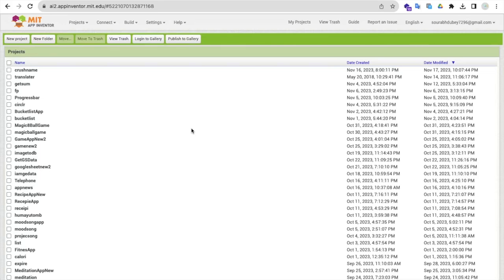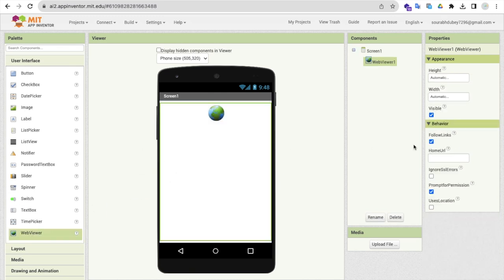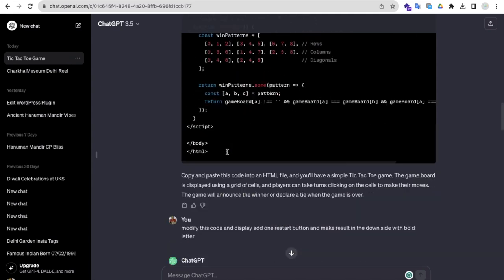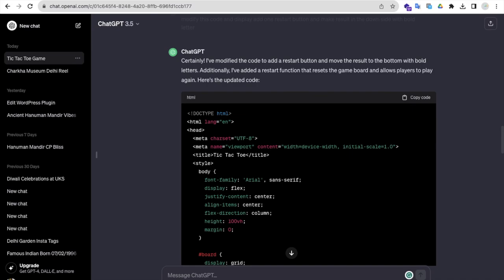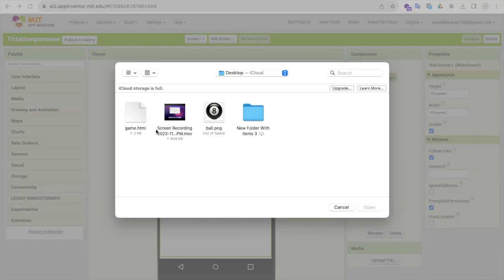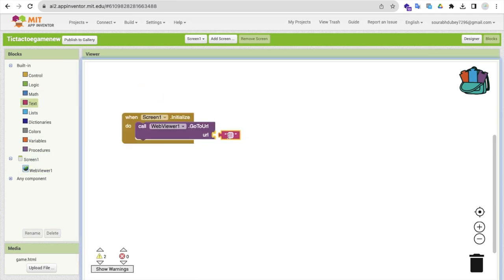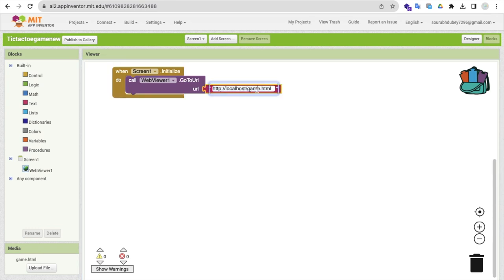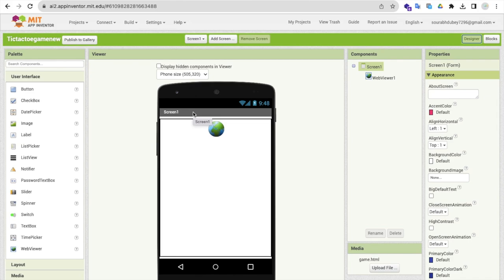Mastering How To Create Tic Tac Toe: MIT App Inventor 2 Game App Tutorial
🌐 Ready to dive into the world of game development? In this comprehensive MIT App Inventor 2 tutorial, we'll guide you through the step-by-step process of creating your very own Tic Tac Toe game app. Whether you're a coding enthusiast, a budding app developer, or simply someone looking to flex their creative muscles, this tutorial is your gateway to understanding the intricacies of game design.

Using the intuitive MIT App Inventor 2 platform, we break down the entire process, from setting up the game board to implementing the logic that powers every strategic move. You'll learn to create a fully functional Tic Tac Toe app that can be played against friends, family, or even a computer opponent.

🎓 Here's a glimpse of what this tutorial covers:

Setting up the user interface: Learn to design an interactive game board that's visually appealing and user-friendly.
Implementing game logic: Understand the coding behind the scenes to ensure a seamless gaming experience.
Personalization and enhancements: Add your unique touch by exploring ways to customize themes and enhance the overall user experience.

Whether you're a beginner or have some coding experience, this tutorial is tailored to equip you with the skills needed to bring the classic Tic Tac Toe game to life on your own terms.

🔗 Ready to make your mark in the world of game development? Let's transform Xs and Os into a dynamic gaming experience with MIT App Inventor 2.

🎮 It's time to code and play! Watch our tutorial and embark on your journey to master Tic Tac Toe with MIT App Inventor 2.